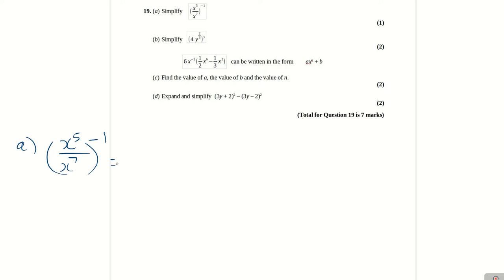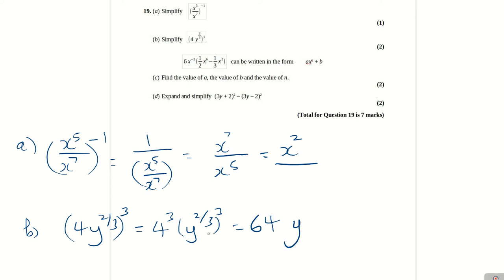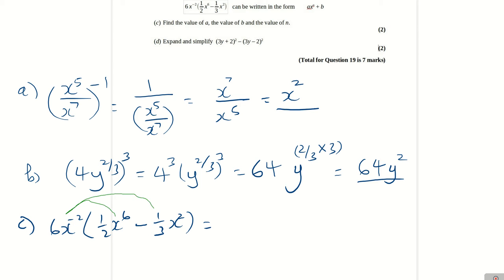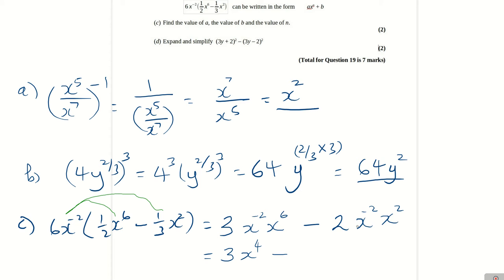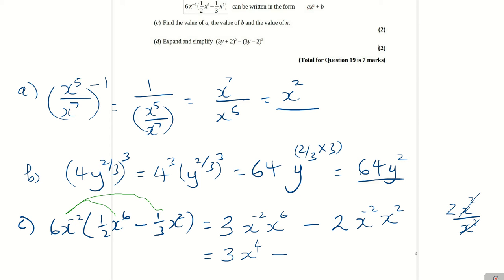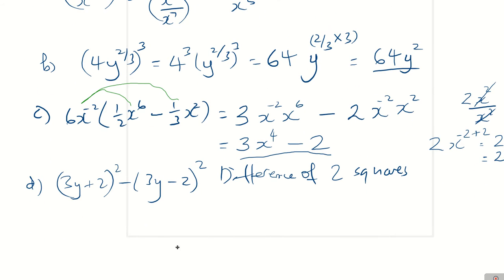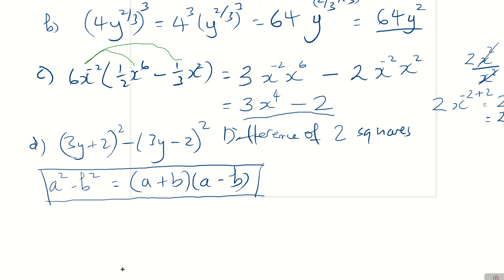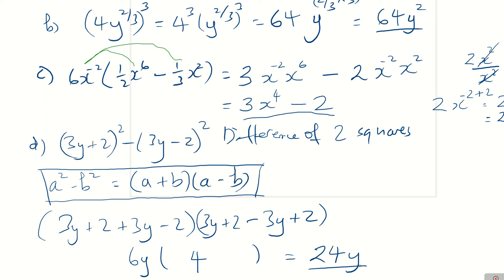Pearson-Edexcel GCSE to A-level Transition Algebra Exam Questions Q19